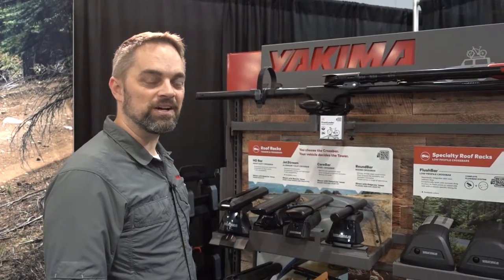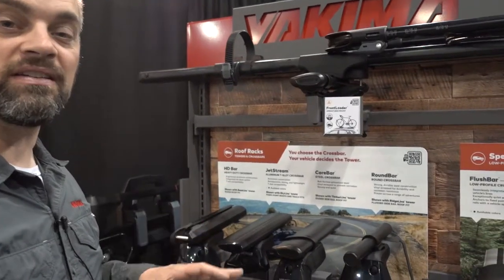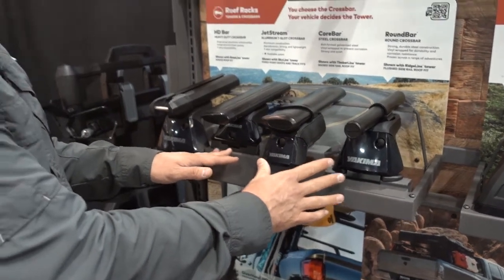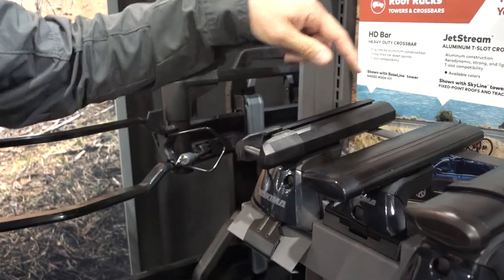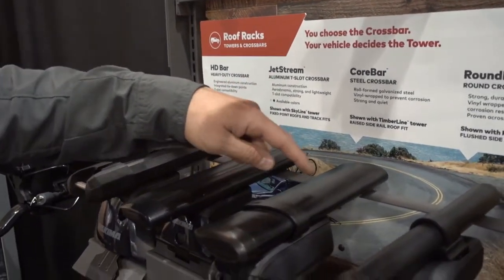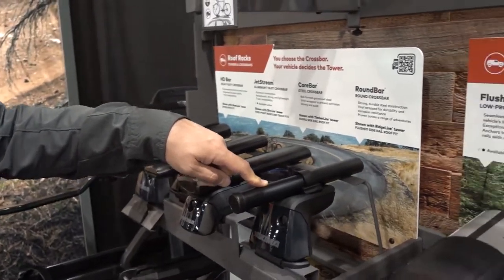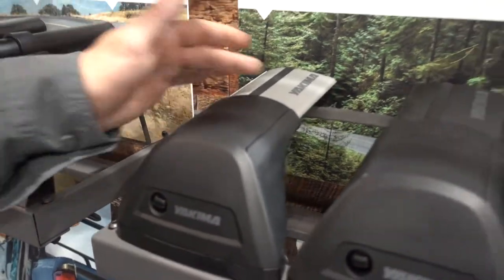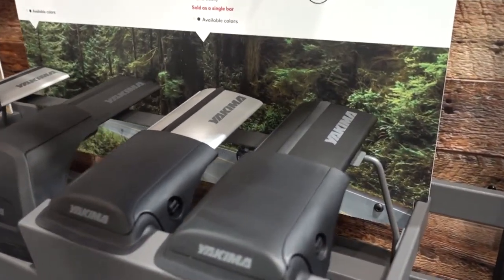Yakima Roof Racks | Overview of different rack options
In this video we get a full overview of the different rack options from Yakima.

Your vehicle gets to choose which tower it will use depending on which on is specifically made for it. After that comes the decision of which bar you want to use. There are 4 different bar options.

See the latest pricing on Yakima products

Yakima HD Bar:
Yakima's burliest crossbar ever, the HD Bar is the one for heavy loads, rugged terrain and maximum utility. It delivers the muscle our new truck racks demand, and works with their StreamLine towers to get the heavy duty job done right. The engineered aluminum construction provides superior support without weighing things down, integrated tie-down points to simplify load security, and T-slot attachment technology for adding gear mounts the fast and easy way.

Yakima JetStream:
Step up to the completely new Yakima bar. Thoroughly wind tunnel tested, the black JetStream's JetFlow design is exceptionally aerodynamic, incredibly strong, lightweight, and really quiet on the move. The root of a modern rack system, it carries a lot and looks good doing it.

Yakima CoreBar:
Combining modern aerodynamics with old-school muscle, the new CoreBar is the first aero bar built with roll-formed steel’s strength, utility and durability. The JetFlow design is wind-tunnel tested to reduce drag for less wind noise and better fuel economy, and the galvanized steel delivers proven load-bearing performance.

Yakima RoundBar:
With more than a quarter-century of real-world testing, Yakima’s iconic round bar is proven across a range of adventures and under a variety of loads. Strong, utilitarian and easy to use – this classic is a classic for a reason.